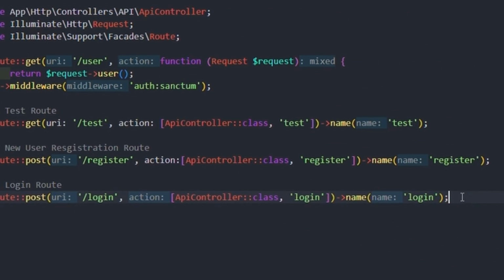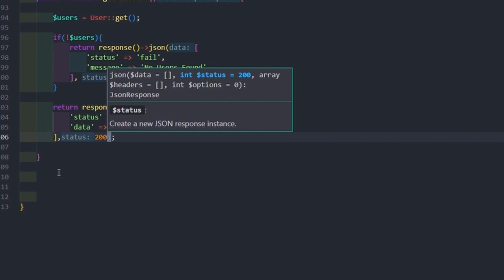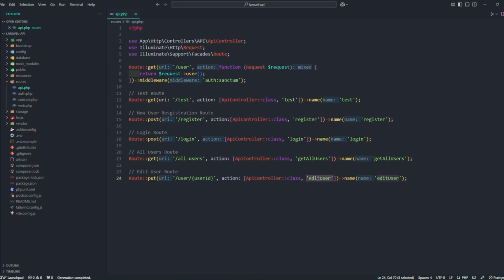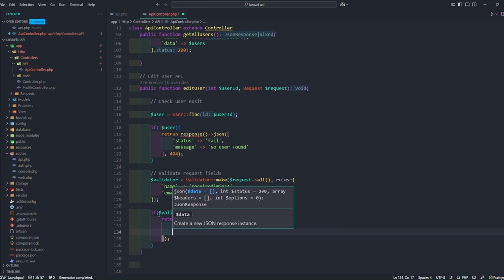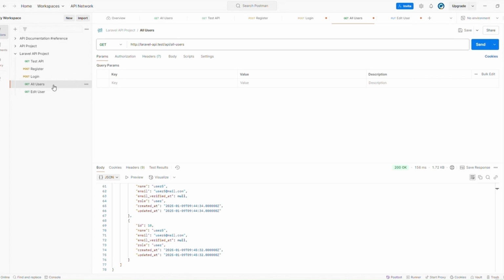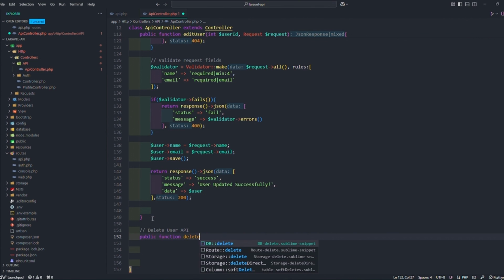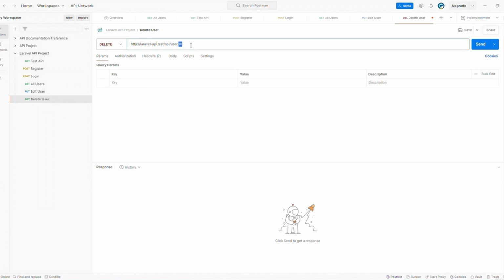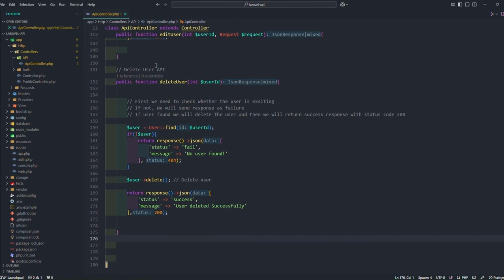Mastering PHP Laravel 11 API Development (2025) – Full Course & Best Practices Part 3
🚀 Welcome to the ultimate Laravel 11 API Development Course for 2025! In this step-by-step tutorial, you'll learn how to build secure, scalable, and high-performance RESTful APIs using PHP Laravel 11, the latest version of the world’s most popular PHP framework.

✅ What You’ll Learn:
✔ Laravel 11 New Features – What’s changed since Laravel 10?
✔ REST API Fundamentals – Routes, Controllers, Requests, Responses
✔ Authentication (JWT & Sanctum) – Secure your APIs like a pro
✔ API Testing with Postman – Ensure reliability & performance
✔ Deployment (Laravel Forge / VPS) – Go live with best practices
✔ Optimization & Caching – Speed up your API responses

Laravel PHP APIDevelopment Laravel11 WebDevelopment Programming Coding🚀 Welcome to the ultimate Laravel 11 API Development Course for 2025! In this step-by-step tutorial, you'll learn how to build secure, scalable, and high-performance RESTful APIs using PHP Laravel 11, the latest version of the world’s most popular PHP framework.